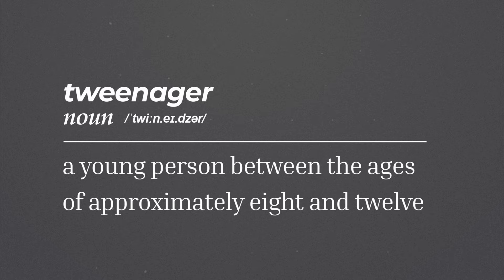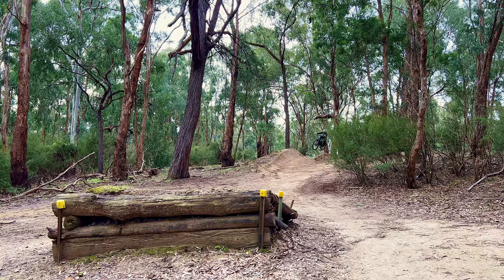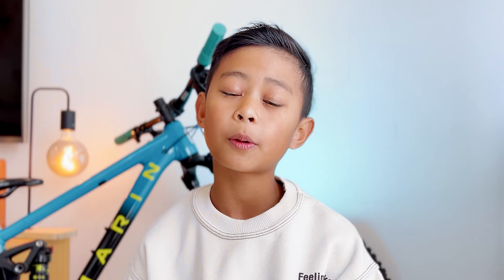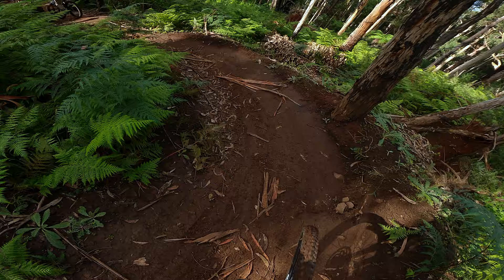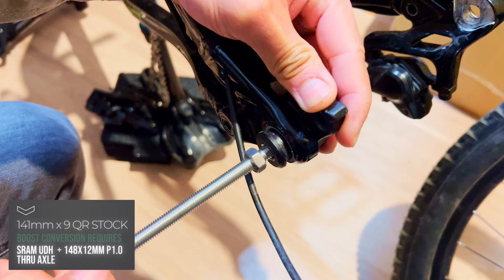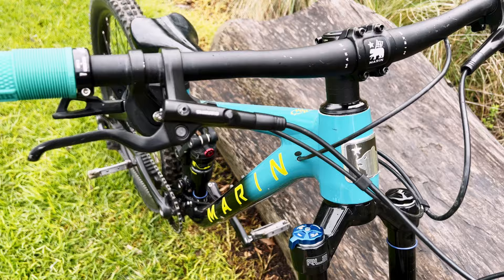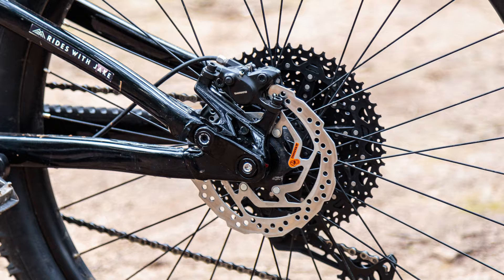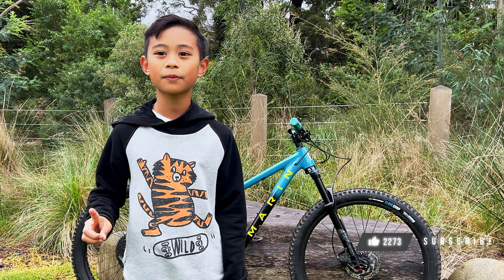Marin Rift Zone Jr 26" // Long Term Review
👉  Long term review of the 2023 Marin Rift Zone Jr 26", a trail bike designed for kids that requires a serious bike, but are not quite big enough for a full size 27.5" mountain bike.

Got experience or questions about the Marin Rift Zone Jr or any other bike? Let's discuss in the comments!

👉 FULL DISCLOSURE + SUPPORT
These bikes were supplied by Bikes Online for review, by the way, if you found our review helpful and are considering grabbing a Marin Rift Zone Jr for yourself or your kid, feel free to use our affiliate link provided below.

🎥 Timestamps 🎬
00:00 - 01:00 Intro
01:00 - 01:52 Unboxing
01:52 - 02:14 You Yangs Shuttle Day
02:14 - 02:26 Comparison to Norco FS1 24
02:26 - 02:45 Where I've been riding
02:45 - 04:43 24 vs 26 Rift Zone
04:43 - 04:58 Frame & Geometry
04:58 - 05:35 What is slack geometry?
05:35 - 06:10 Multi-track suspension design
06:10 - 06:53 SRAM UDH
06:53 - 08:11 Drivetrain
08:11 - 09:18 Fork
09:18 - 10:17 Rear Shock
10:17 - 10:30 Suspension Test
10:30 - 11:59 Tyres & Wheelset
11:59 - 13:00 Brakes
13:00 - 14:06 Rest of the Bike
14:06 - 14:40 Price
14:40 Summary